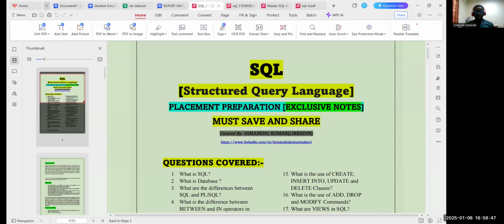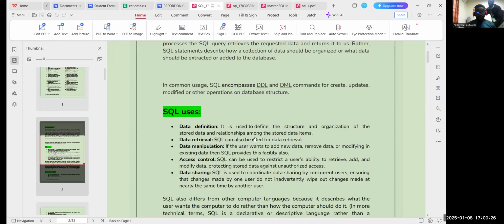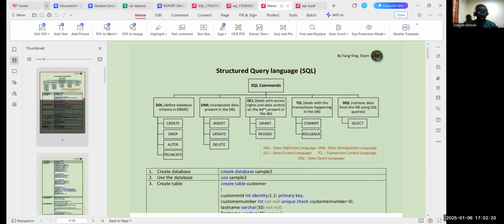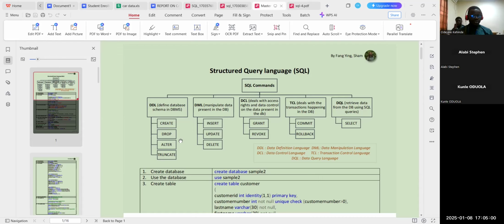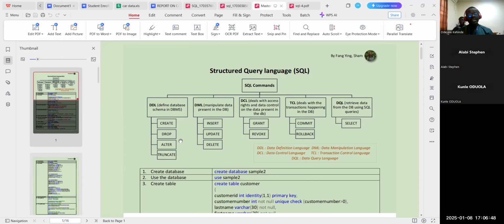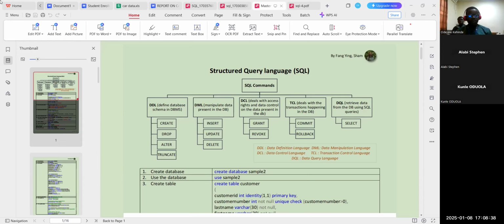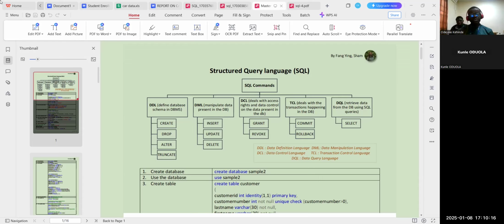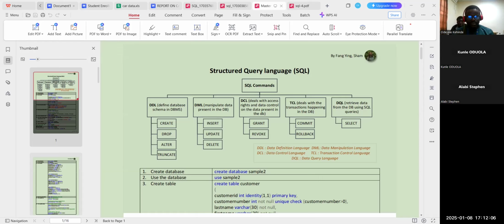Introduction to SQL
This course covers brief explanations of all categories of SQL commands, such as DDL, DML, DCL, TCL and DQL.